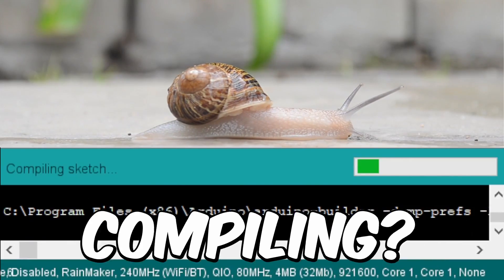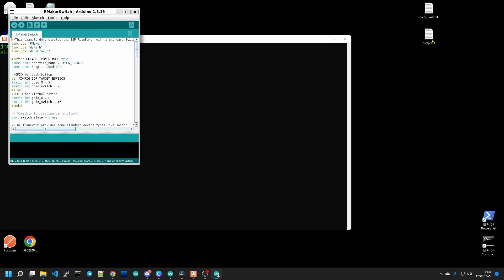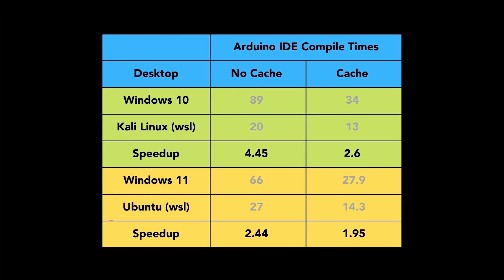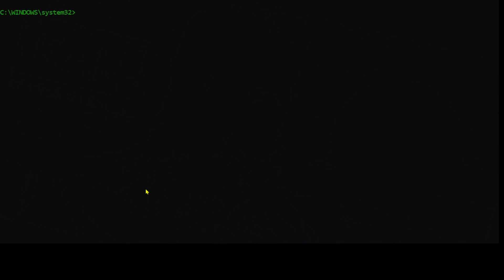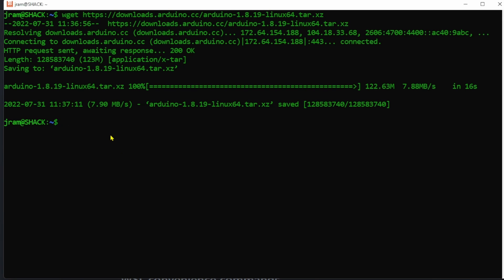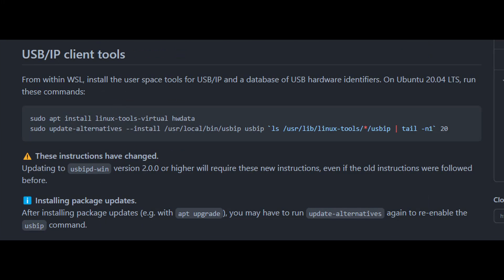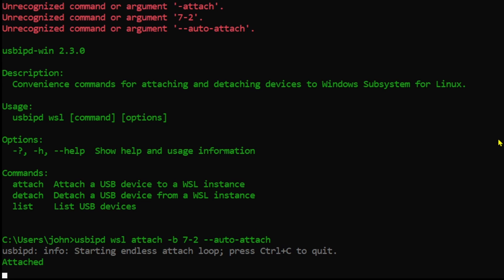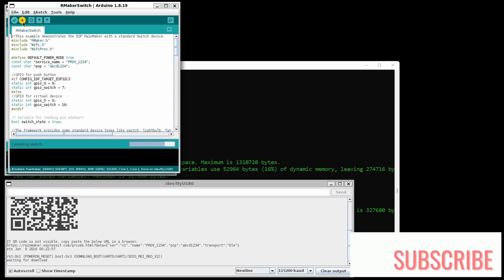Double your Arduino IDE Compiling Speed - ESP32, Arduino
Are you fed up with slow compiling on Arduino IDE?

Knowing what to do to get your code compiled faster on Arduino IDE will pay dividends in the long run.  And the more libraries you use, the more time you'll save. Its especially useful when compiling for ESP32 and the like with a much larger memory and codebase.

Code to enter:

In Windows terminal:
wsl --status
wsl --update

tar -xvf arduino-1.8.19-linux64.tar.xz

cd arduino-1.8.19/
sudo ./install.sh

./arduino

In windows terminal:

usbipd wsl list
usbipd wsl attach -b {busid} --auto-attach

In linux terminal
sudo apt install linux-tools-virtual hwdata
sudo update-alternatives --install /usr/local/bin/usbip usbip `ls /usr/lib/linux-tools/*/usbip | tail -n1` 20

lsusb
sudo chown {username} /dev/ttyUSB0

sudo apt-get update && sudo apt-get update